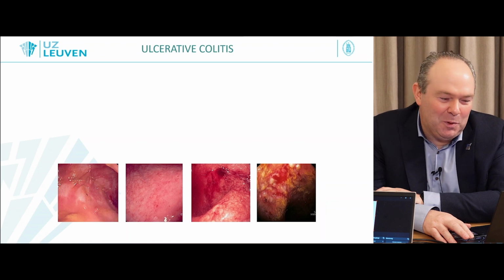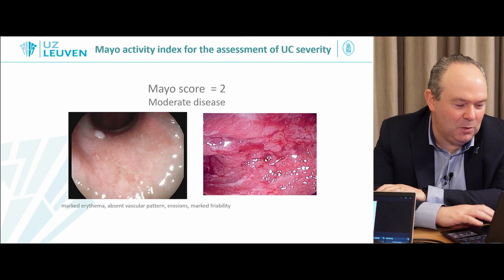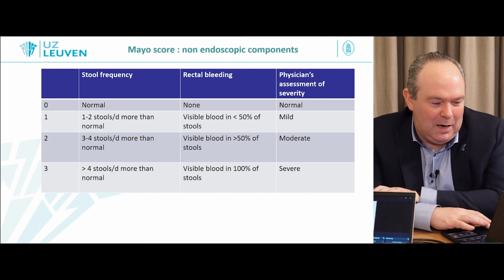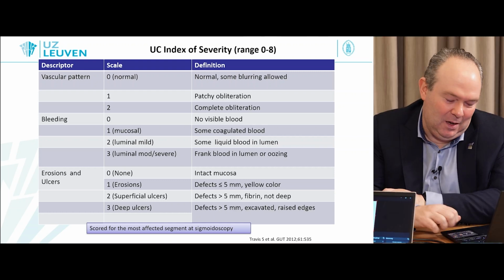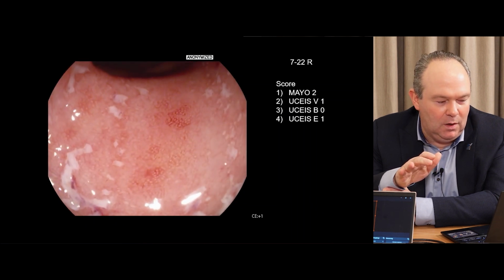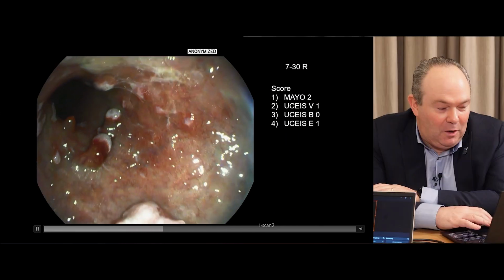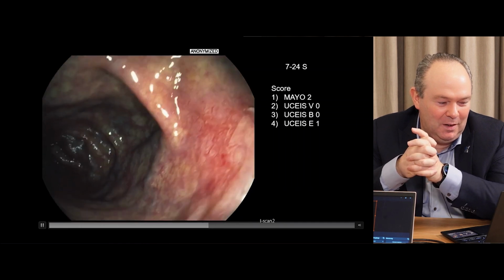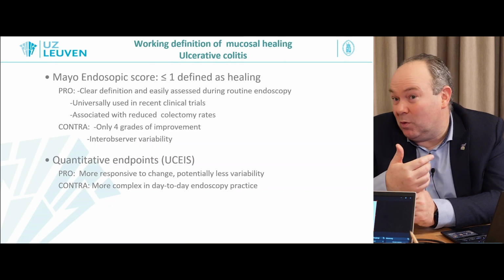Raf Bisschops on endoscopic classification of ulcerative colitis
Raf Bisschops explains details and pros and cons of endosocpic classification systems in ulcerative colitis